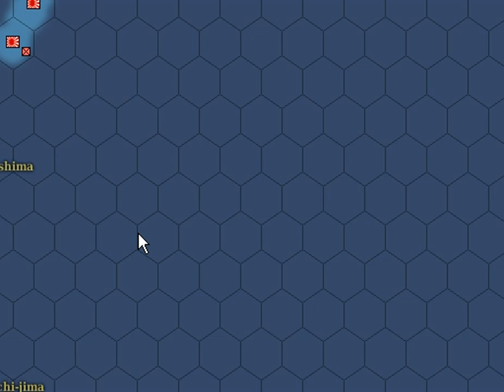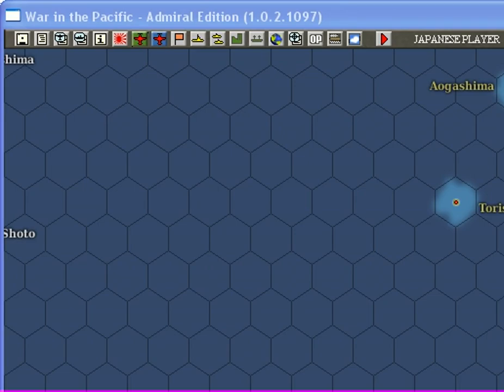WITPAE Para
One of the old video's that needs redoing.